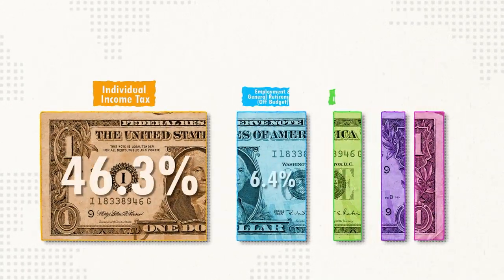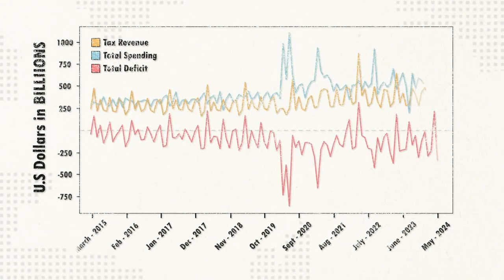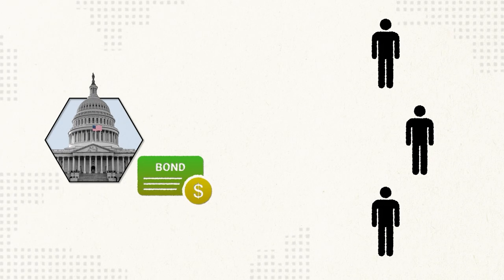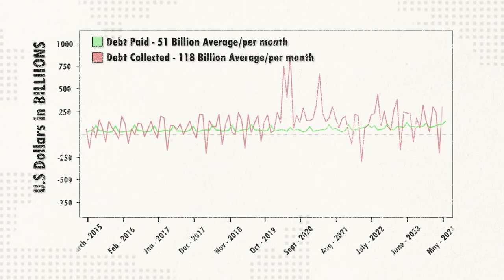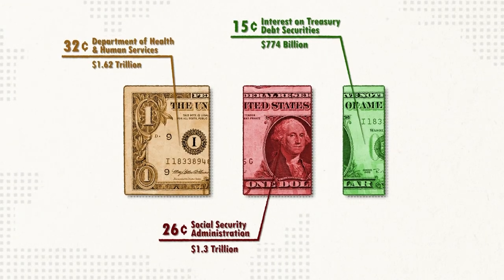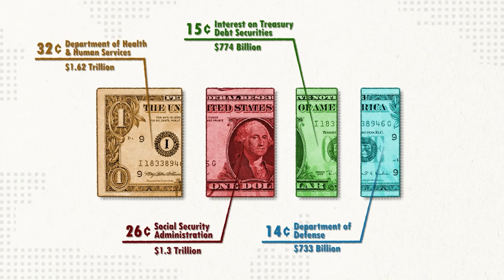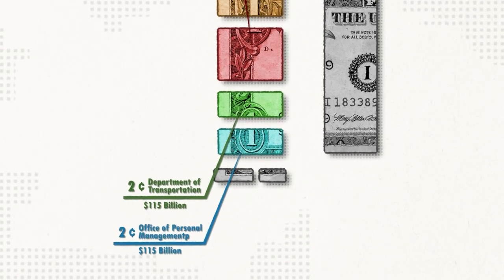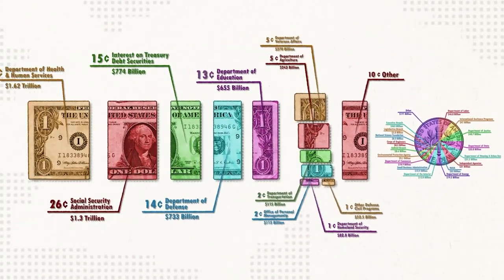Where does the Government spend 𝙔𝙊𝙐𝙍 Money?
Where Exactly does the United States Government spend Your money? Does half of it go to the Military, do we not spend enough in social programs such as healthcare and other social programs. This video shows where exactly it collects taxes and distribute those funds to different sectors in the government.